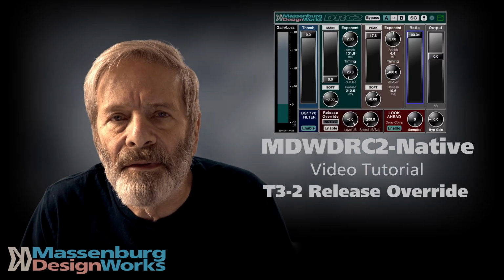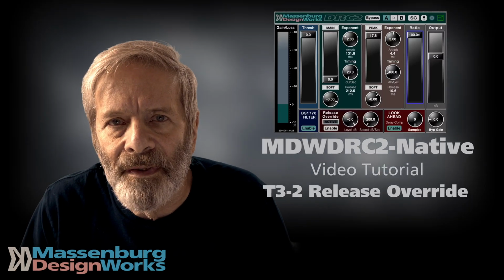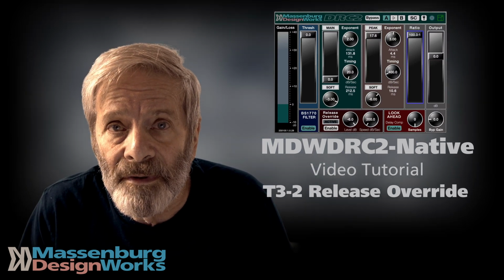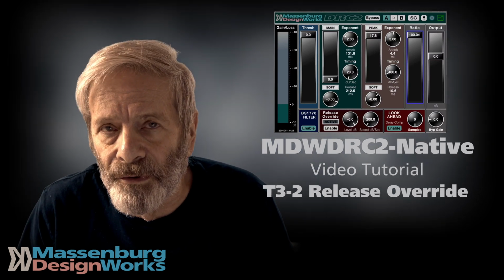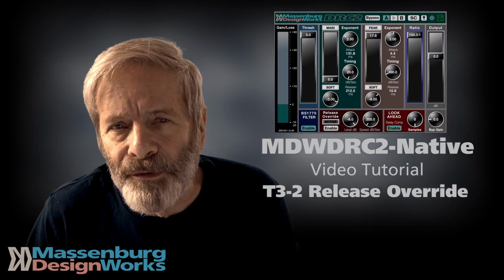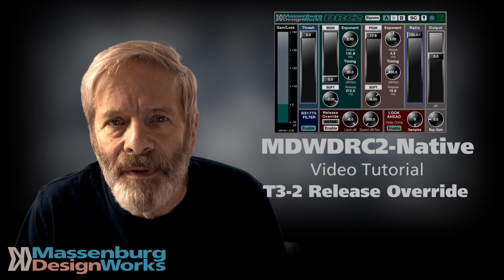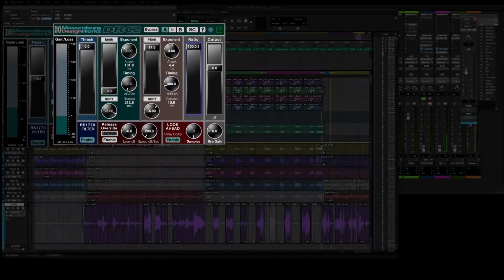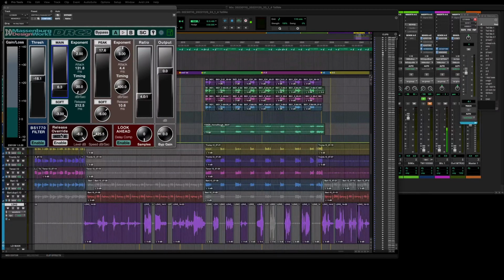MDWDRC2-Native Dynamic Range Controller Video Tutorial - T3-2 Release Override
Exploring innovative controls on the MDWDRC2-Native Dynamics Controller plugin. Release Override recaptures some of the  subtleties that may be lost to long release times. George explains how Release Override achieves this. Release Override takes over if the current release is too slow to capture a word. MDWDRC2-Native is available in AAX Native, VST3 and AU formats. Learn more…